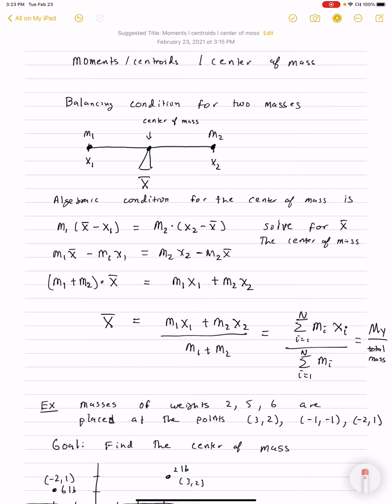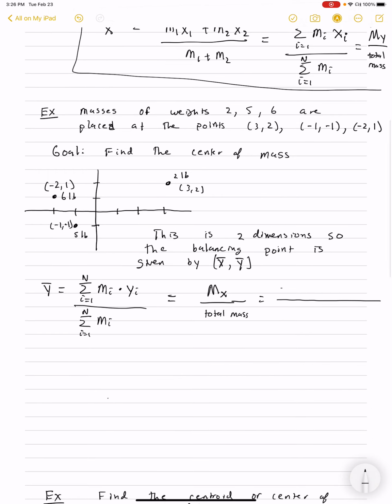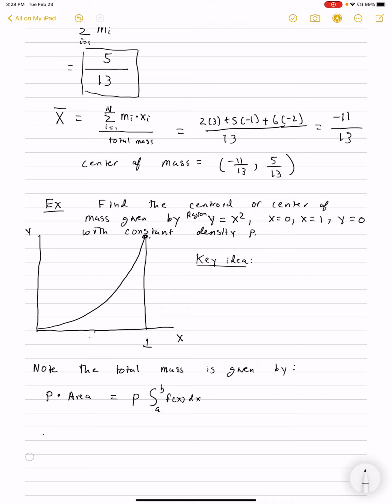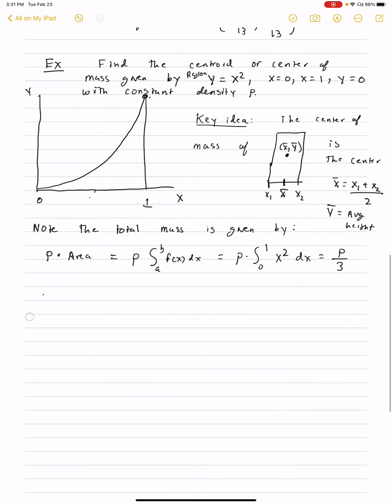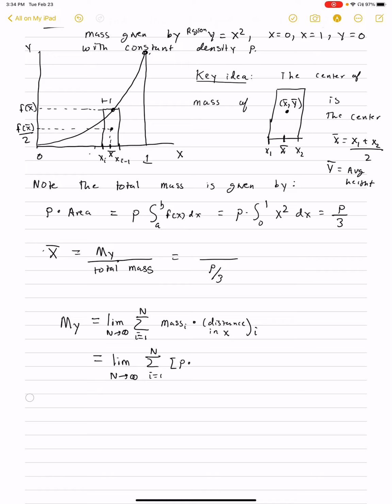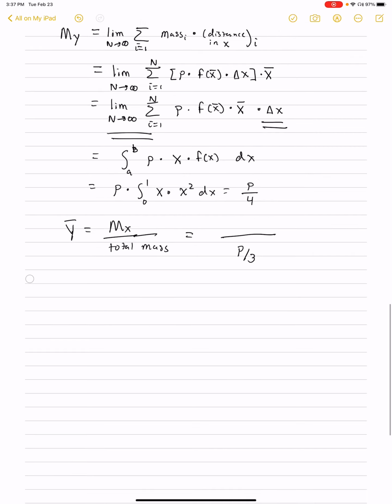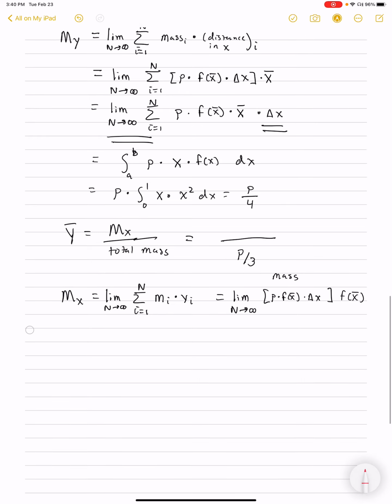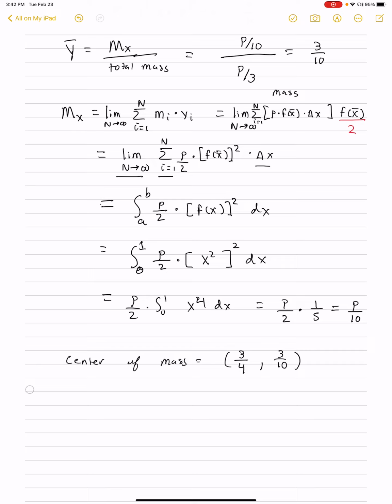Center of mass and centroids